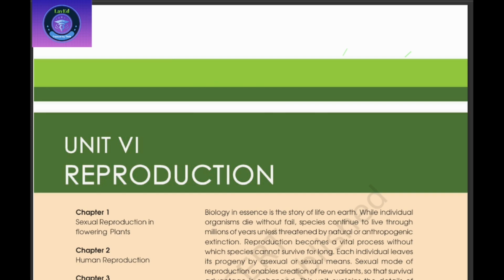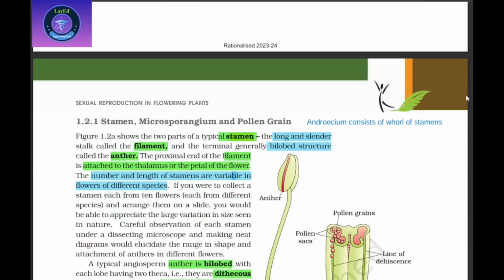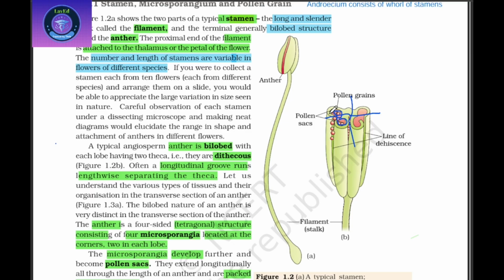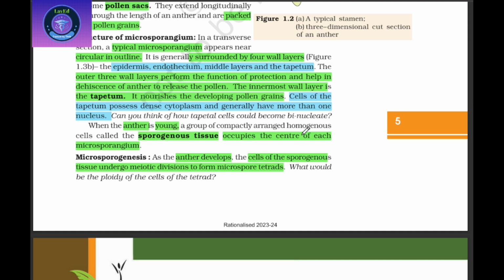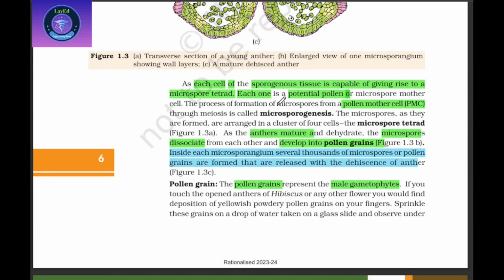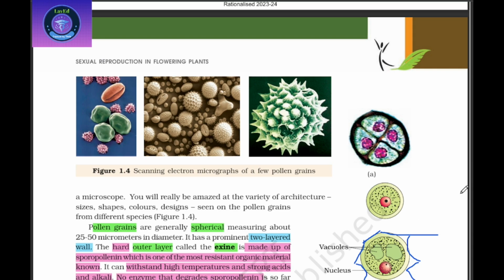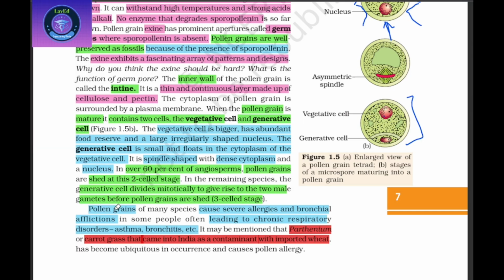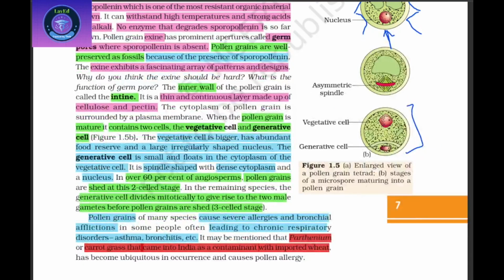NCERT NEXUS Unraveling Sexual Reproduction in Flowering Plants | part 2| Line by line explanation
Welcome you all to the second video of Sexual reproduction in flowering Plants of NCERT NEXUS SERIES on LavEd channel. In this we embark on an in depth journey through the realm of sexual reproduction in flowering plants. Do join us in this series as we delve into fascinating world of biology line by line from NCERT textbook.